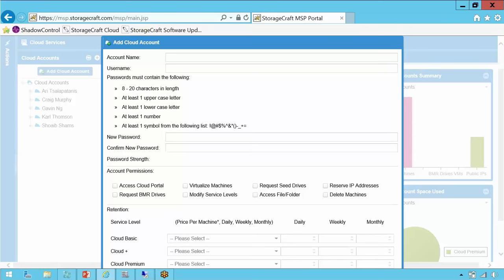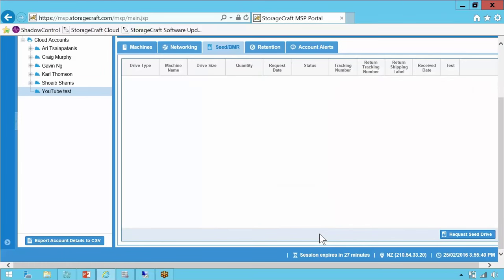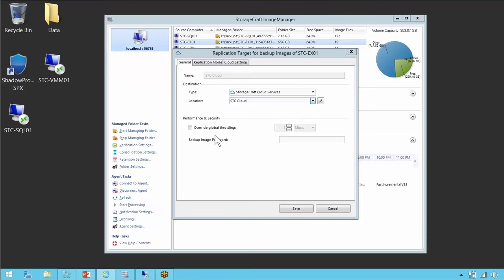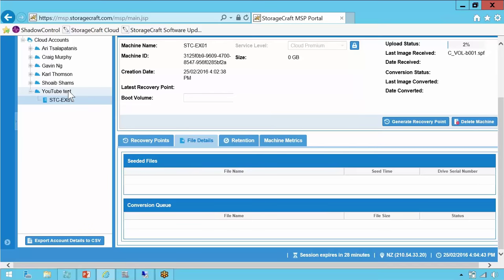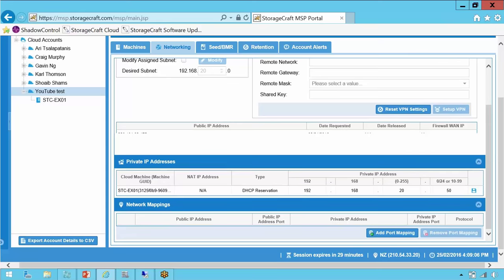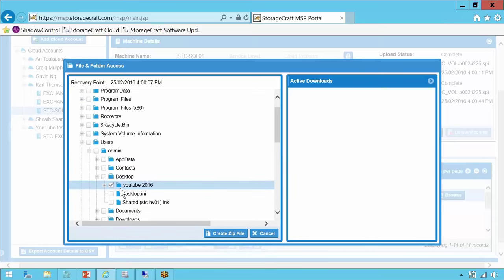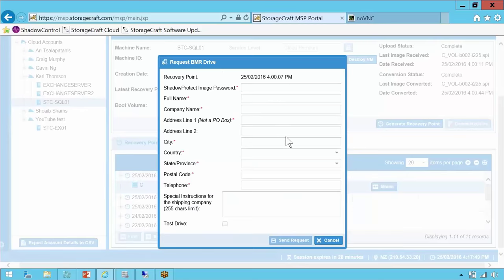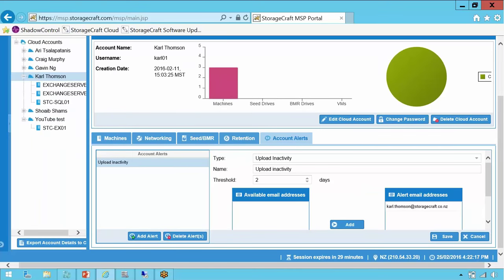The New StorageCraft Cloud Services in Australia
Secure Your Backups in a Customizable DR Cloud.

With StorageCraft Cloud Services, you can store a copy of your encrypted StorageCraft ShadowProtect backup images in a cloud purpose-built for disaster recovery (DR).

End to end solution demonstration by Karl Thomson, StorageCraft APAC